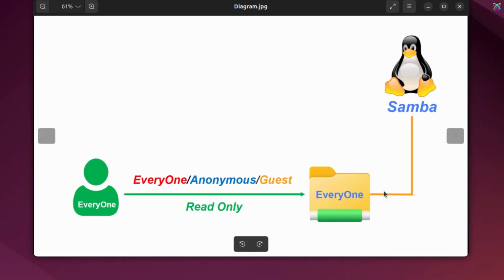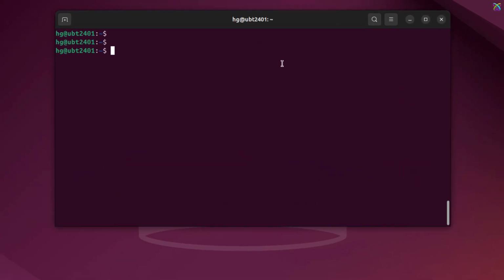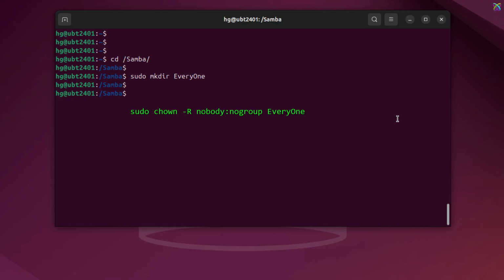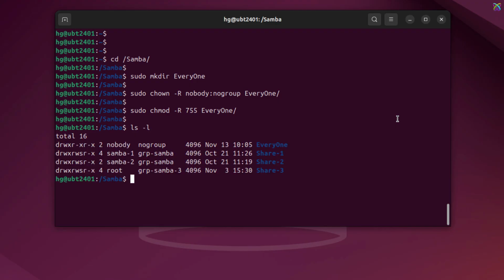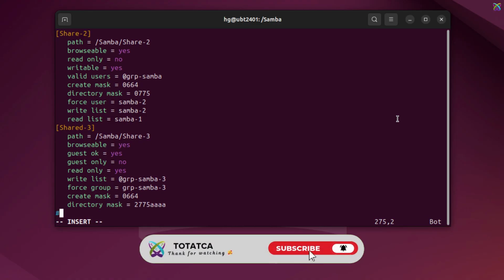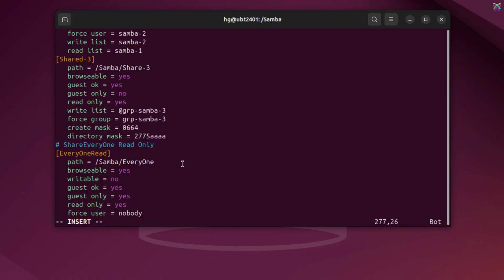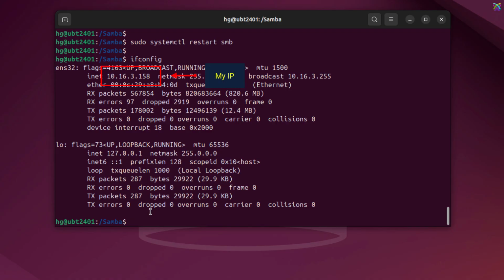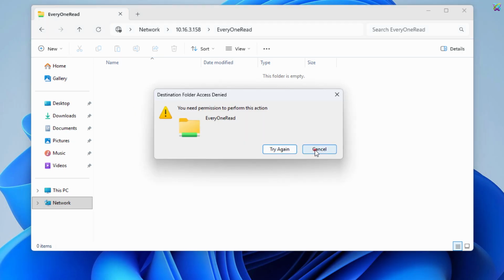Samba Server – How to Create an Anonymous Read-Only Shared Folder on Linux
📌 Samba Server tutorials

Learn how to configure Samba Server to create a public shared folder on Linux that allows anonymous, guest, no-password access with read-only permissions.
This step-by-step guide works on Ubuntu, Debian, Linux Mint, and other Linux distributions using Samba.

In this video, you will learn:

🔷 How Samba anonymous access works

🔷 How to create a shared folder for Everyone

🔷 Setting folder ownership and permissions

🔷 Editing the smb.conf Samba configuration file

🔷 Enabling guest access with read-only mode

🔷 Restarting Samba services

🔷 Accessing the shared folder from Windows

🔷 Testing anonymous read-only permissions

This setup is perfect for home networks, labs, NAS-style shares, and quick file distribution across your LAN.